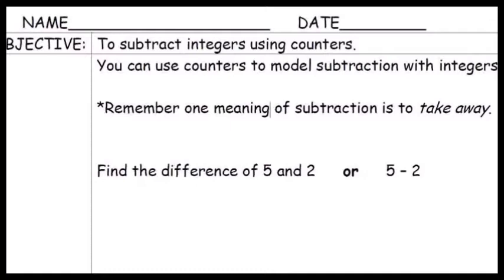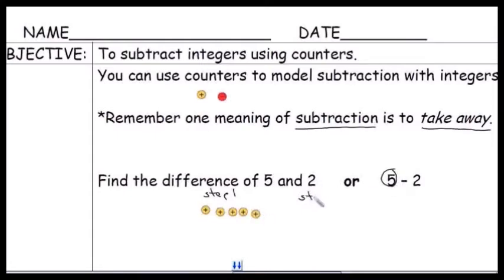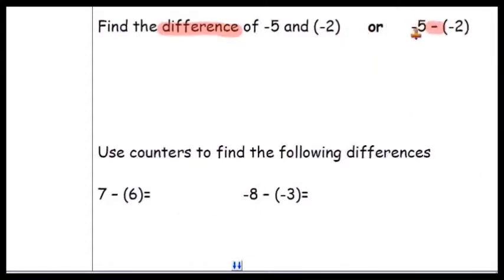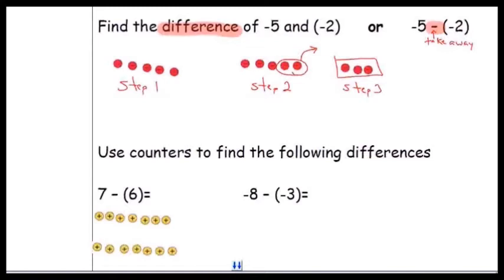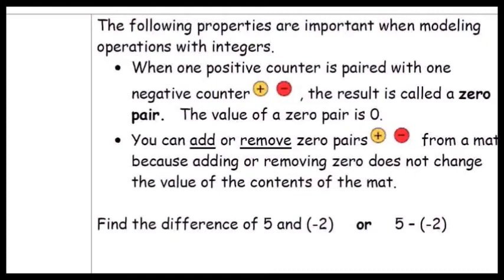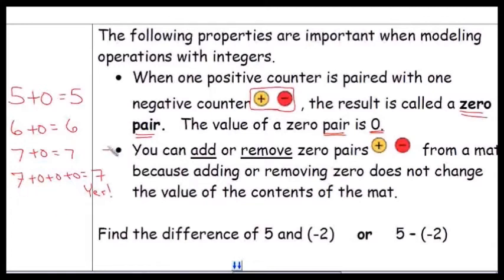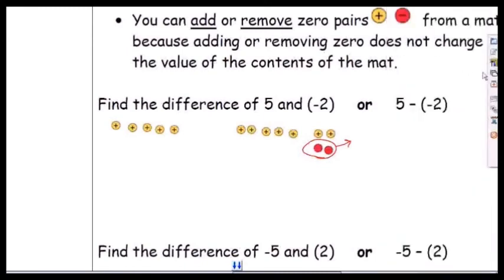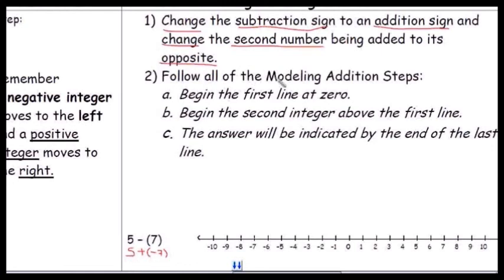Model Subtraction of Integers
How to Subtract Integers using counters and numberlines.